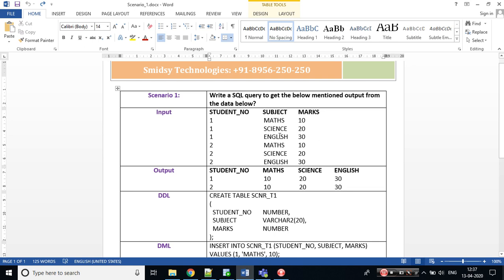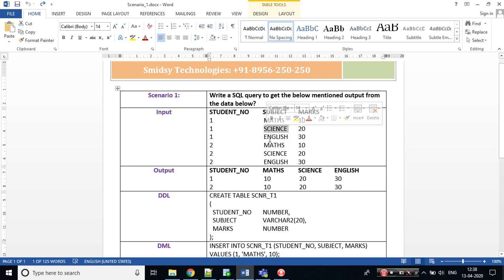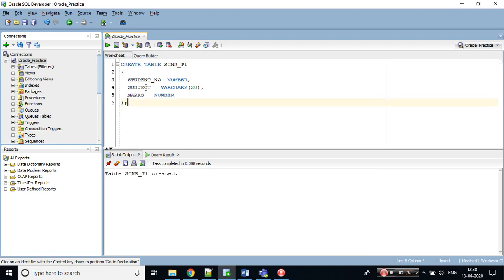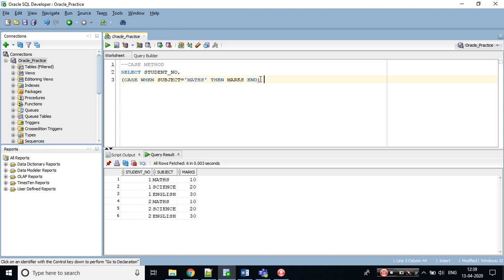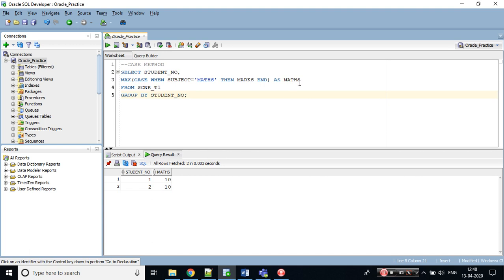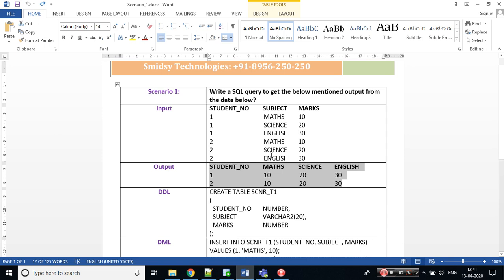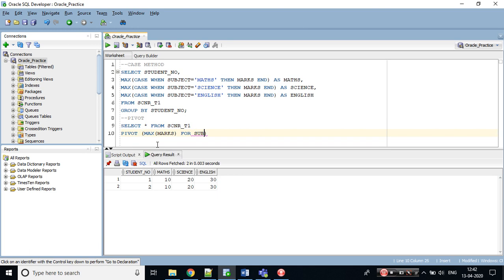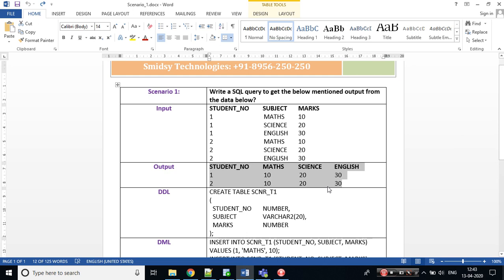Scenario 1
Converting Rows into Columns with Case & Pivot method.